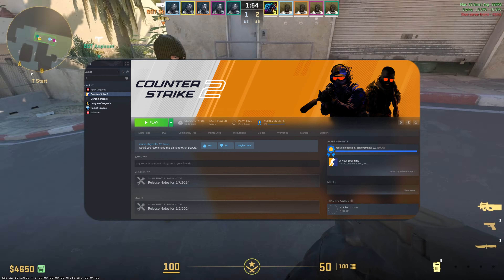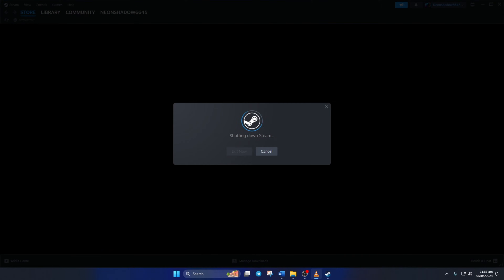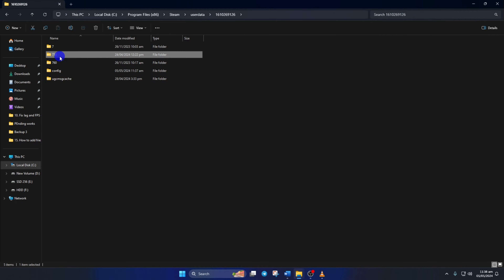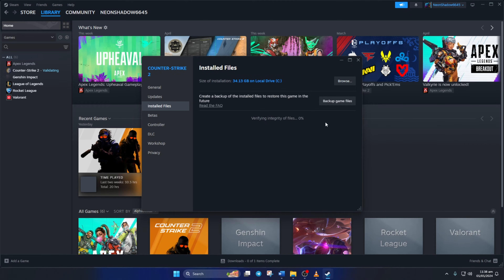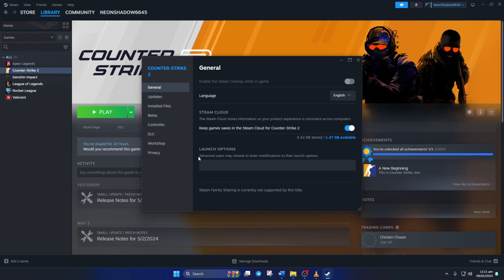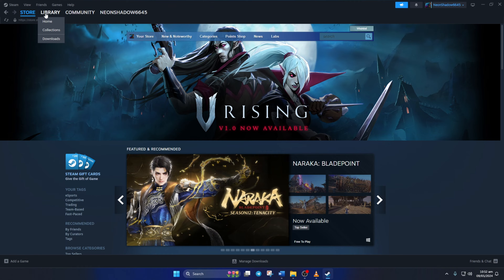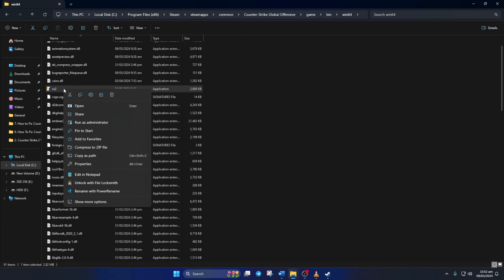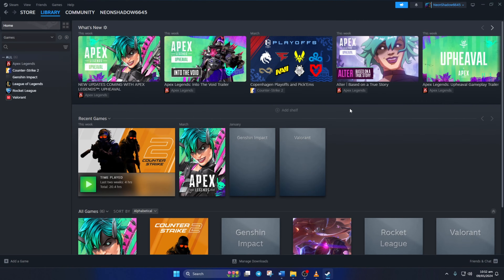How to Fix CS2 Not Launching from Steam on PC | Counter Strike 2 Won't Launch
Is your CS2 stuck on launching on PC? Relax!

If you Cannot Launch CS2 on PC, watch this simple and quick tutorial. In this quick video tutorial, I'm gonna show you how to fix CS2 not launching from Steam on PC. It makes us frustrated when we can not play our favorite game for some pesky issues. Counter-Strike 2 is one of the most popular games, so lots of gamers are facing counter strike won't launch problem on PC. That's why watch the video and follow the instructions step by step carefully to fix the counter strike not opening on PC.

After watching this video you are gonna learn how to fix the counter strike not starting from steam.

00:01- Video intro
00:11- Solution 1: Verify and repair
00:56- Solution 2: use launch option
01:18- Solution 3: turn on compatibility mode
01:57- Solution ending